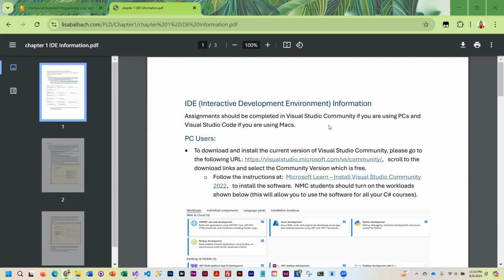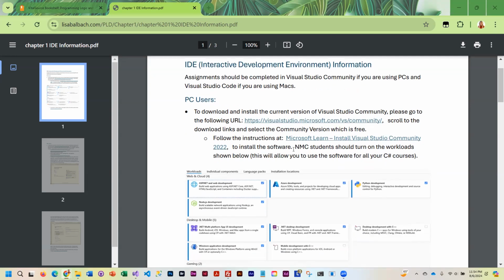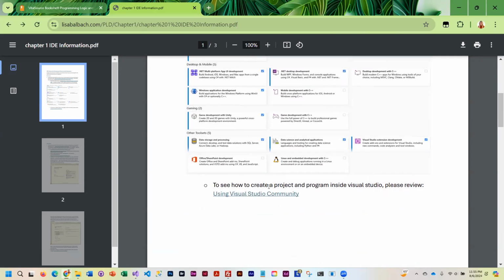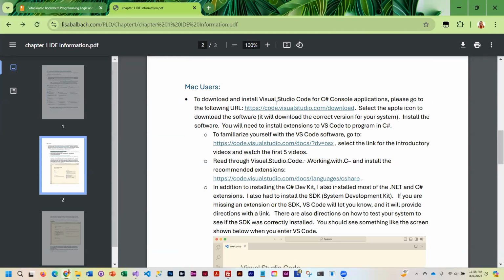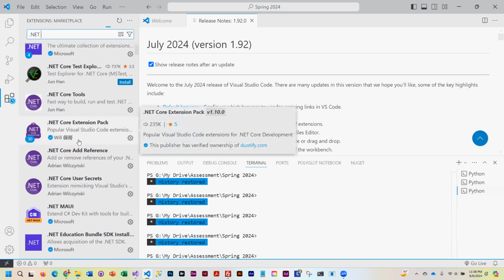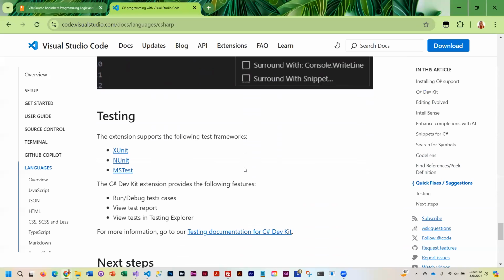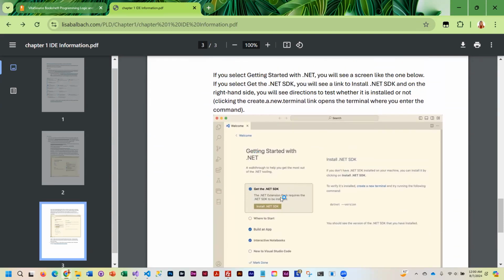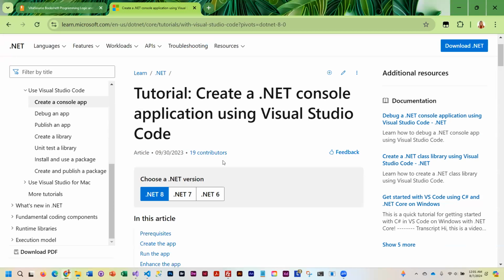Chapter1 Lab Assignment IDE Information